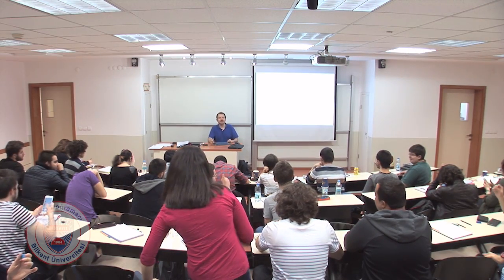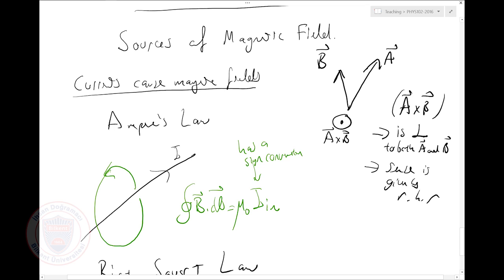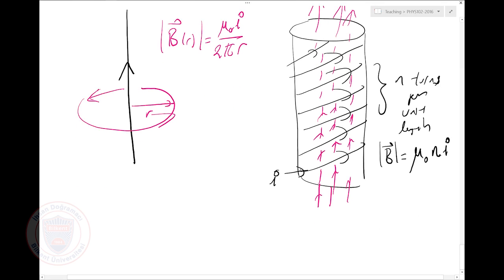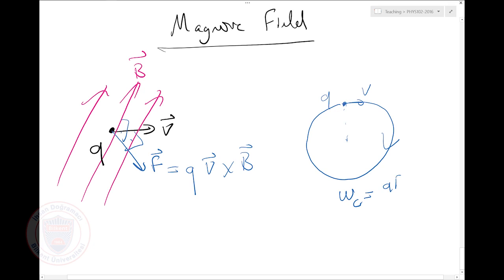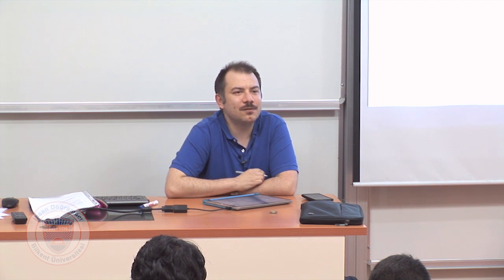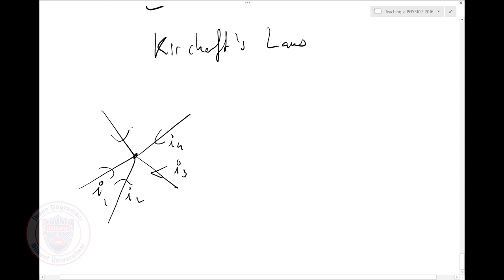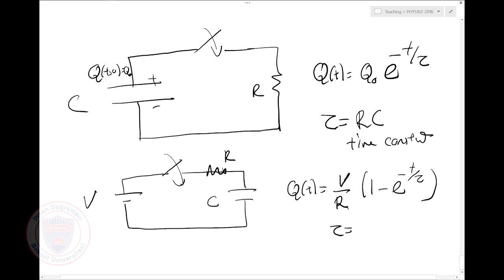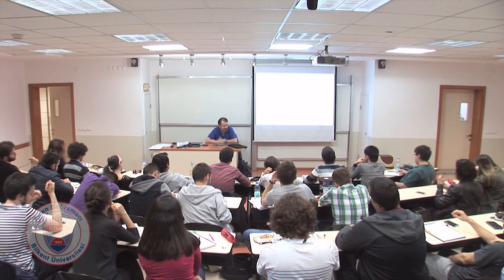General Physics II - Lecture 29 (PHYS 102)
Lecture 29: Exam Review